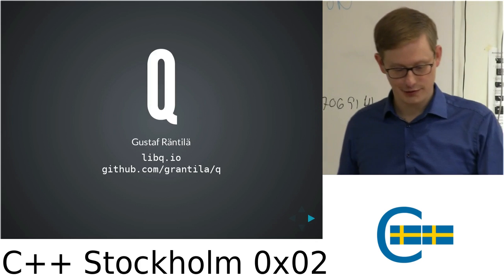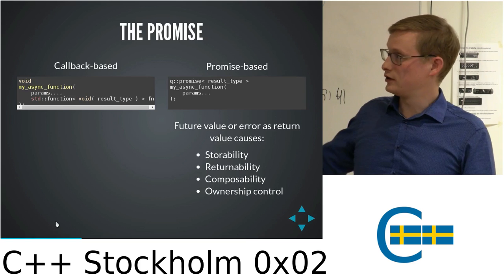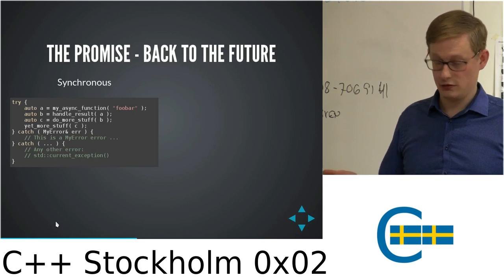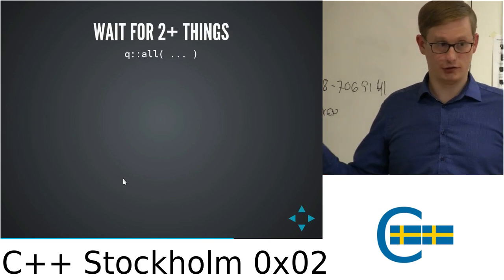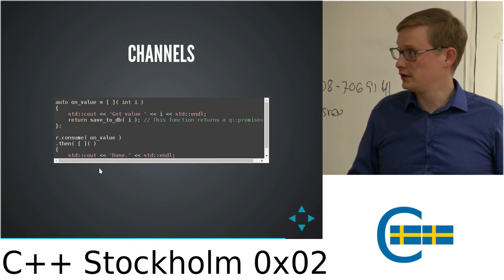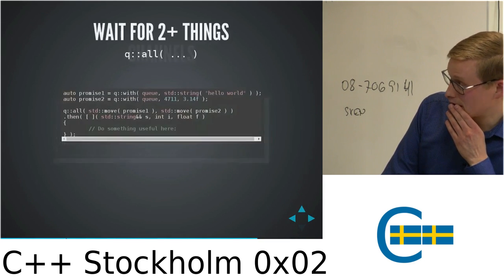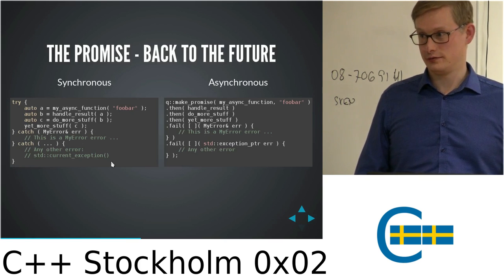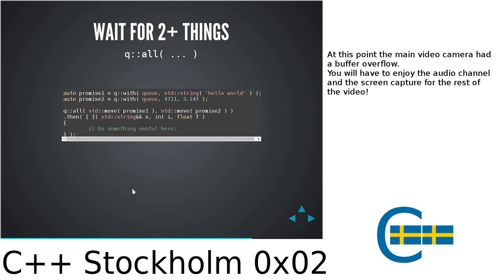Gustaf Räntilä - Functional reactive programming with C++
During the last decades, we have seen a remarkable difference in the requirements for software. The need for massive concurrency or to handle parallelism is not rare anymore. Functional programming has seen a comeback partly because of this, but how is that applicable to C++? With functional reactive programming, concurrency (and parallelism) is a piece of cake, and we don't need manual synchronisation such as mutexes and semaphores. Meanwhile, the code will look better than ever, be easier to read, easier to test and safer in terms of exception handling...